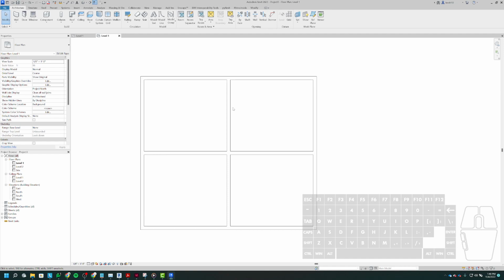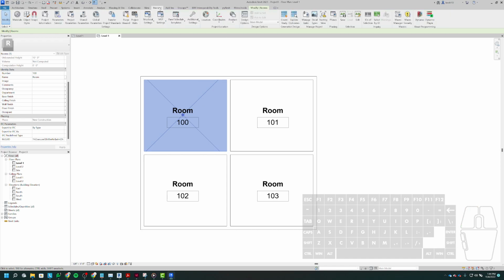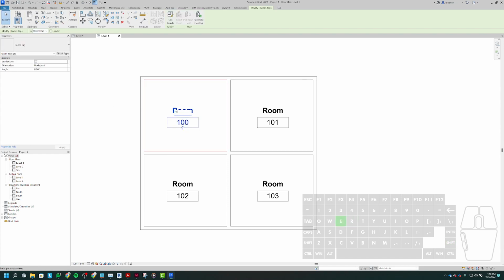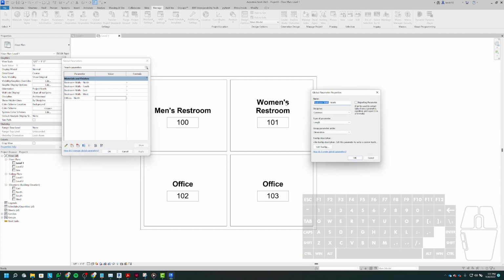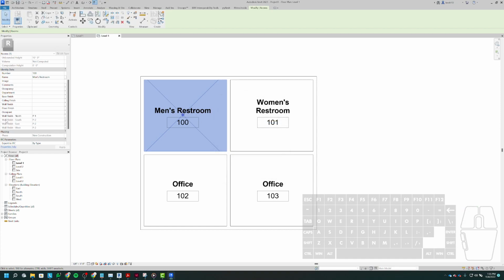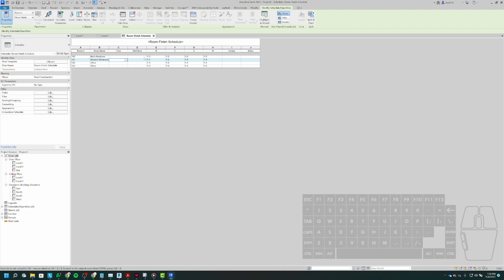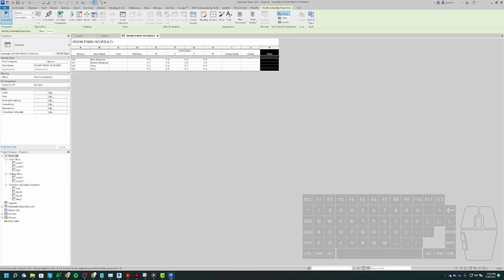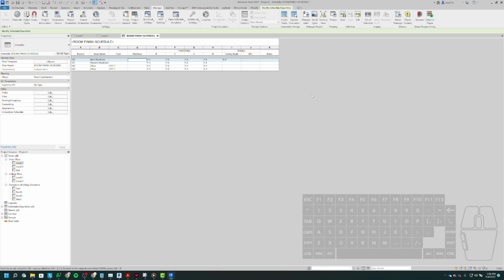Rep + Vis III: Room Finish Schedules in Revit